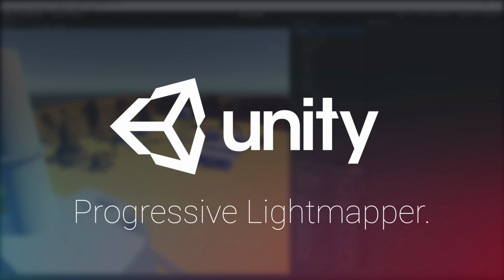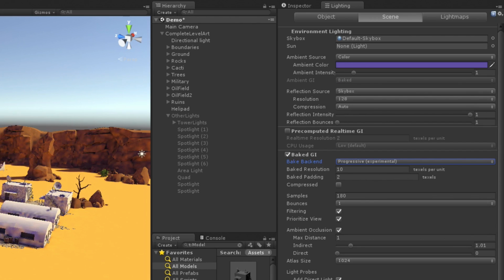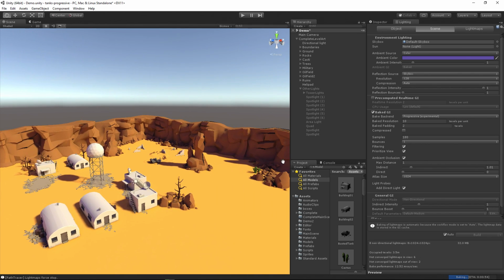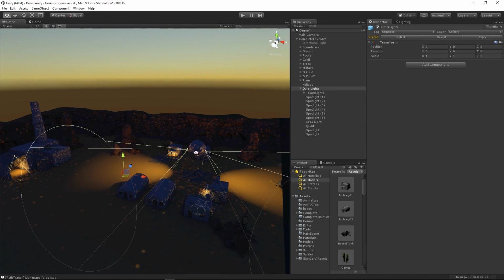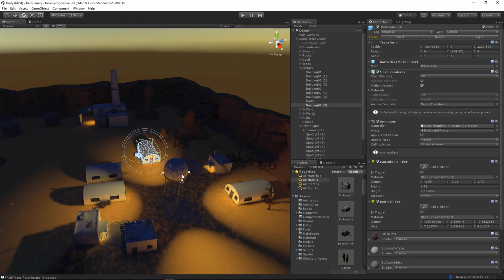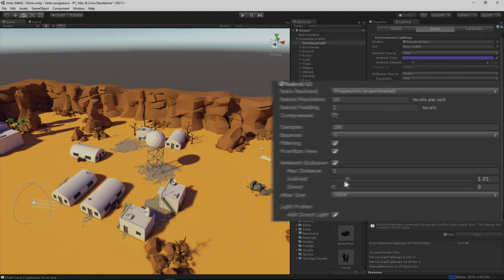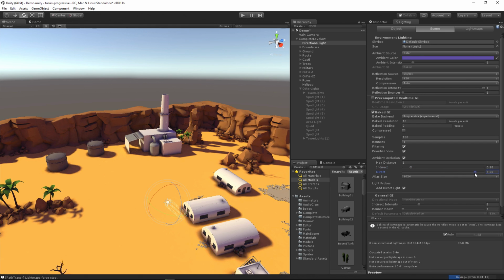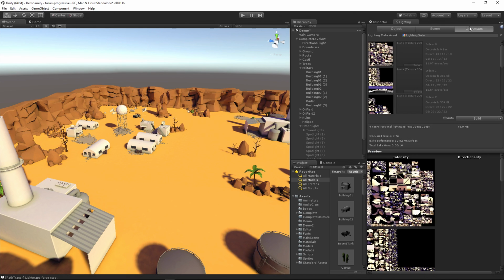In Development - the Progressive Lightmapper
Our Progressive Lightmapper is a new Baked Lighting solution coming to Unity. We wanted to create a powerful baking solution, coupled with an iterative workflow that allows you to work fluidly and predictably when designing baked lighting.